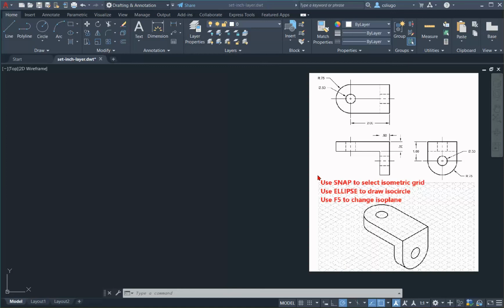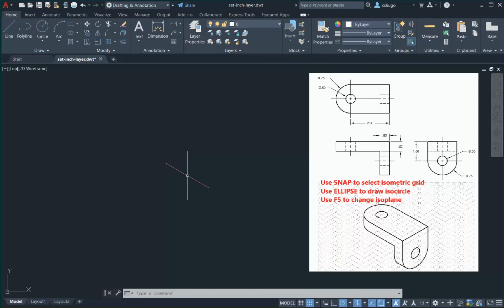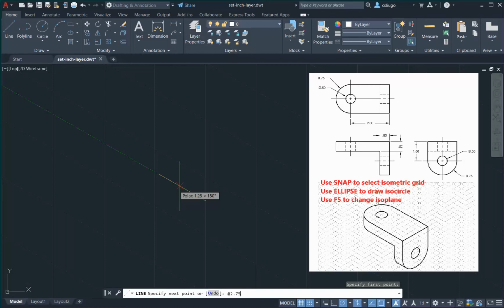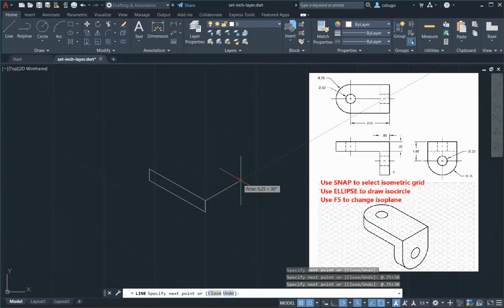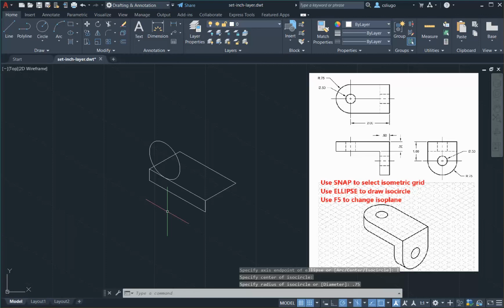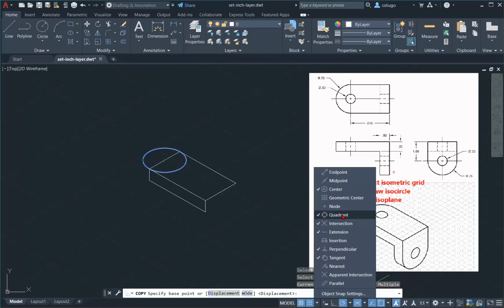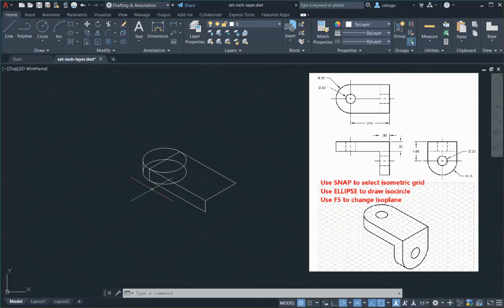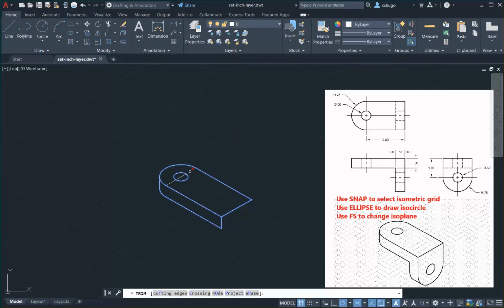Pictorial Drawing Demo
This demo video shows how to use snap, ellipse and F5 to draw pictorial view